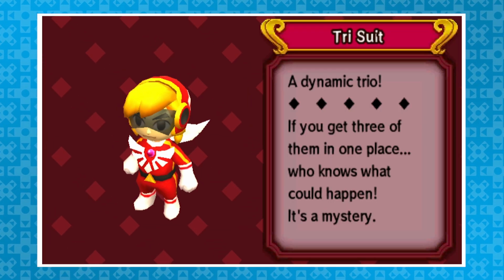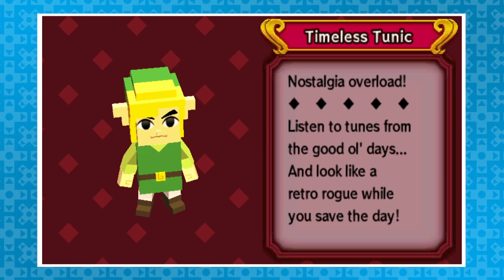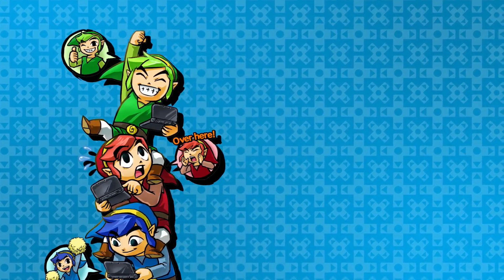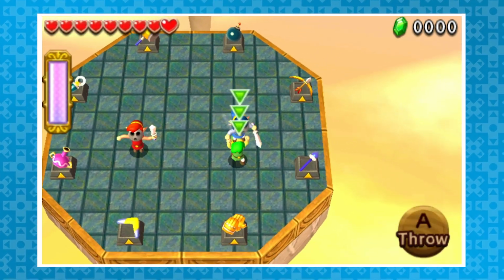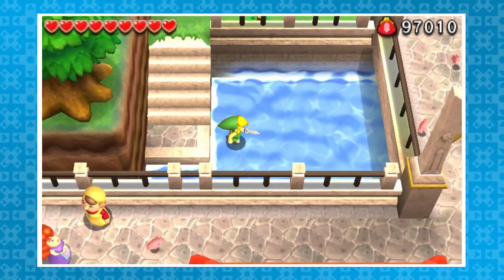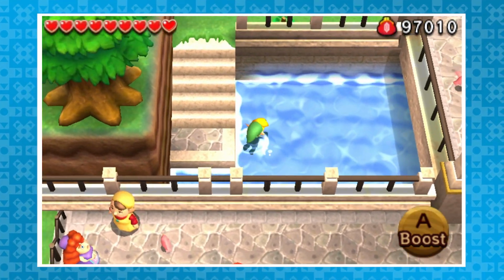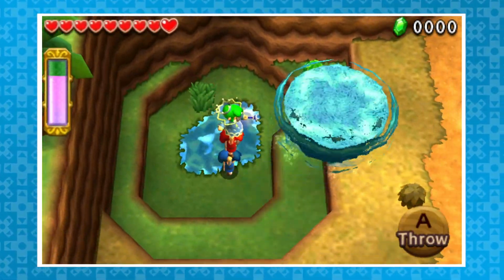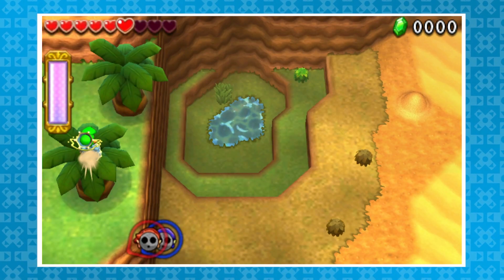Glitching Around In Tri Force Heroes - DPadGamer